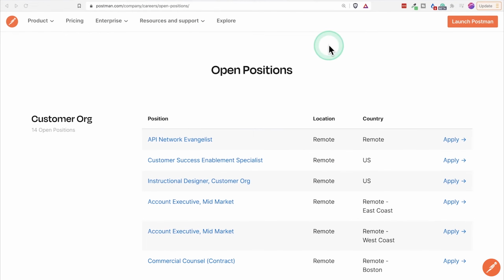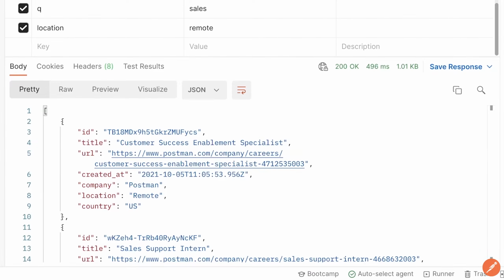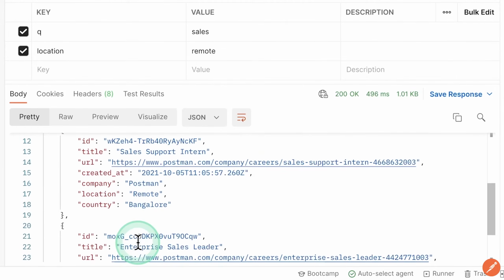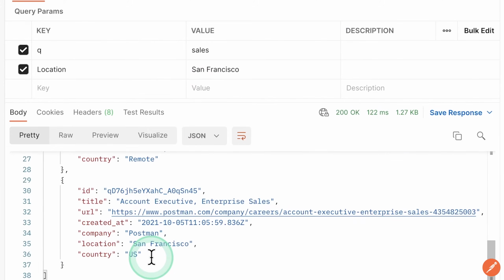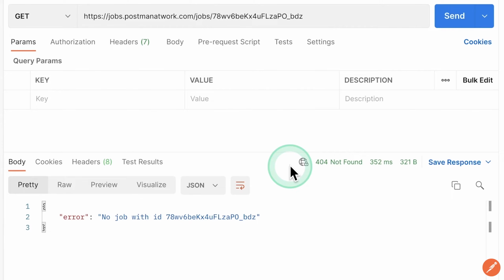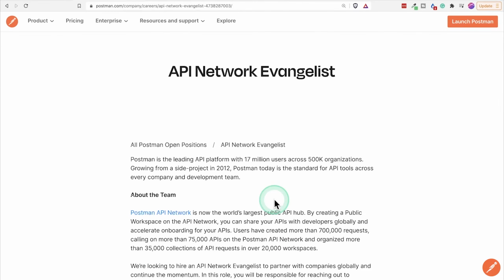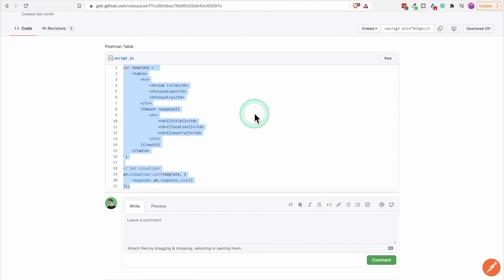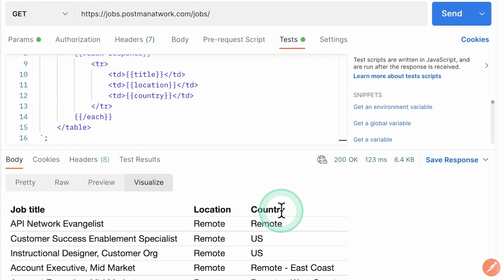How to use an API? | Intro to APIs Part 2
In this short tutorial, we will try to understand how to use an API with the help of Postman. We will learn about query parameters and path variables.

Resources
See link to workspace for APIs:

If you are starting with Postman and APIs and wish to take an online course, Valentin Despa has created a complete Postman course for you. See the link below for details:

If you have questions or comments about any Postman features, pricing, or anything else, our team is always ready.